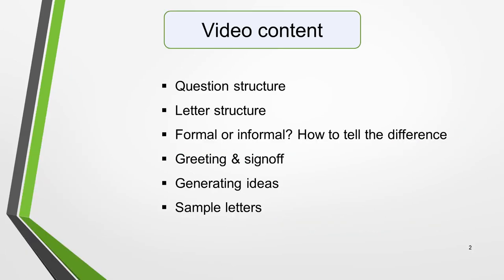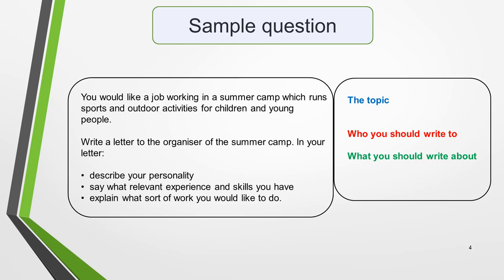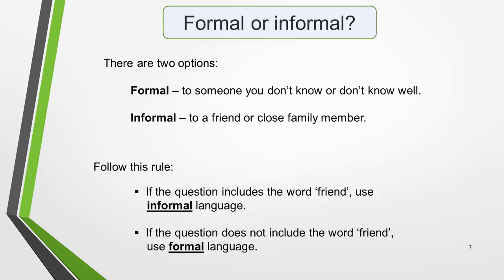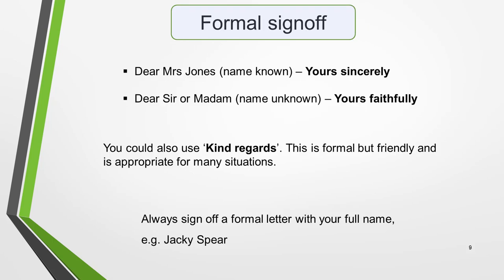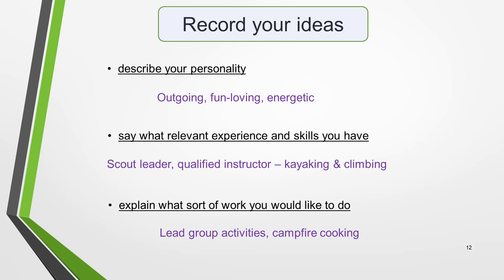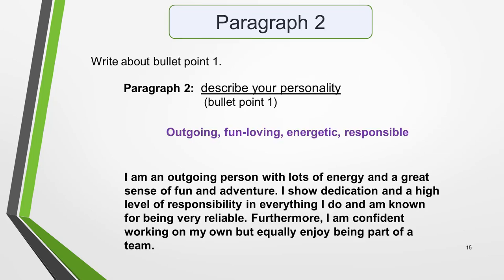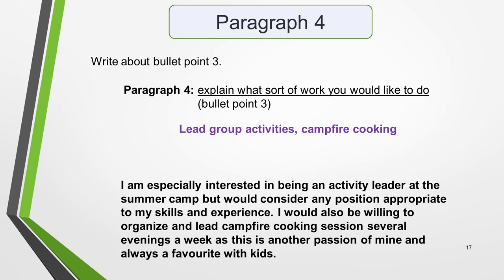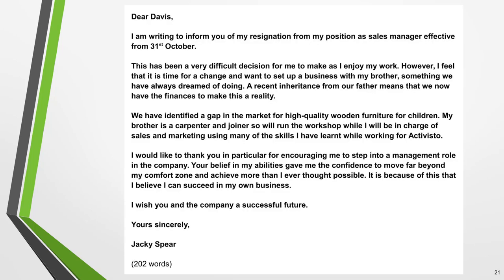General Writing Task 1 – IELTS Letter of Application or Resignation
This lesson includes two IELTS letter writing samples. The first is an application letter which I show you how to plan and write step-by-step. The second is an example of a letter of resignation. Both are common IELTS letter topics.

The lesson includes:

• Question structure
• Letter structure
• Formal or informal? How to tell the difference
• The greeting & signoff
• How to generate ideas
• 2 sample letters

I’ve also created step-by-step lessons on other common IELTS letter topics. You’ll find them on my YouTube channel and on the website via this link to the writing menu page:

The other lesson I mention in the video is How To Plan IELTS Letters. Find it here: